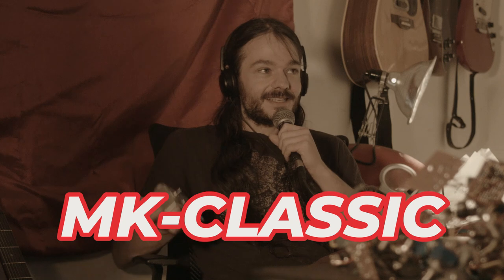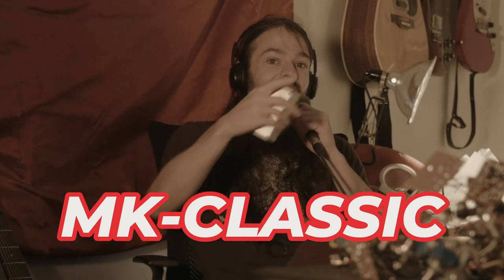DAD TECH MK-Classic--YOU may be the next WINNER of a FREE PEDAL!!!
The MK-CLASSIC is a fuzz pedal that I build by hand and sell on Reverb.com. In this video, I demo the pedal. This circuit is based of the MK-II Tone Bender reissue circuit. This circuit is similar to a Dallas Arbiter, but sounds and reacts to your playing differently.

Don't forget to make a guess on the trivia question, YOU may end up being this weeks winner!